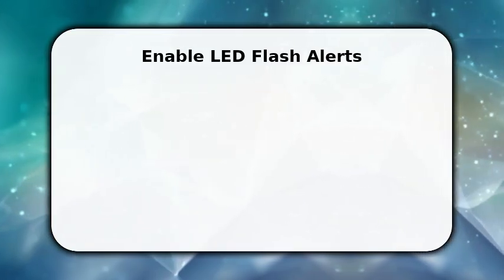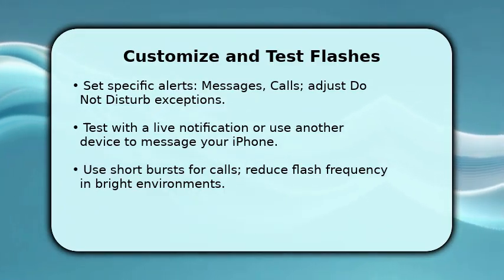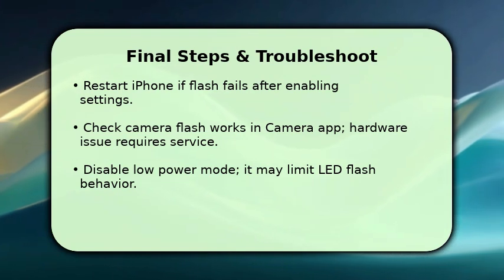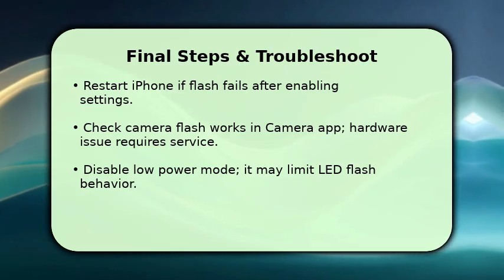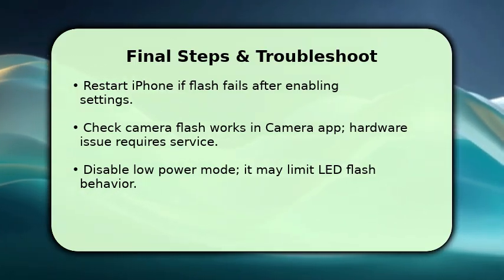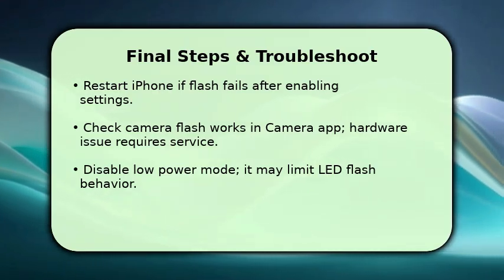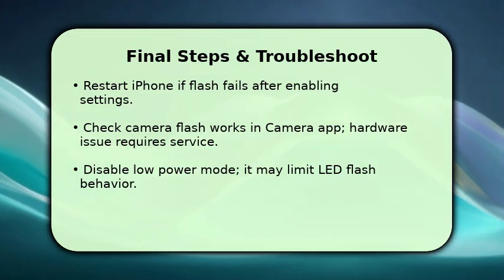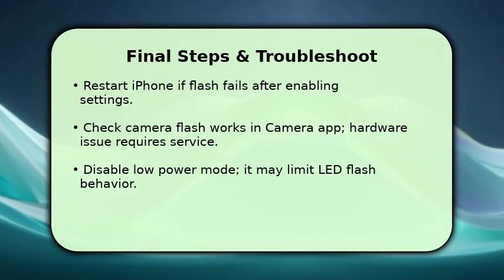How to Notification Light on Iphone (only Way)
How to Notification Light on Iphone (only Way) | 🔒 Surfshark VPN Deal — Stay private and secure. $1.99/mo + 3 Months Free ▸

Learn the definitive guide to enabling and using your iPhone's notification light. This video covers step-by extricate, customize settings for different alert types, and tips on how to use it effectively in low visibility situations.

iPhone, notification light, enable, customization, alerts, low vision mode, step by step guide, use notification light